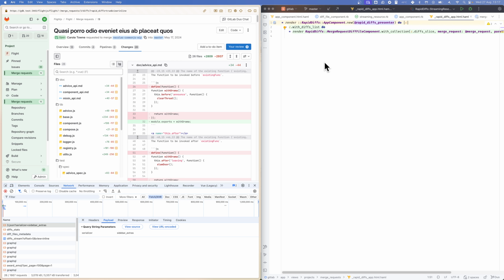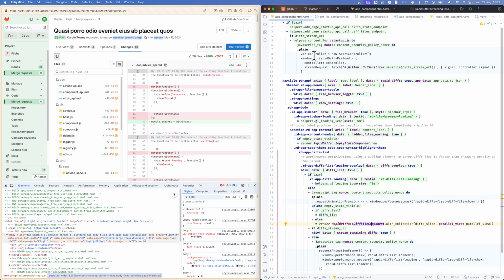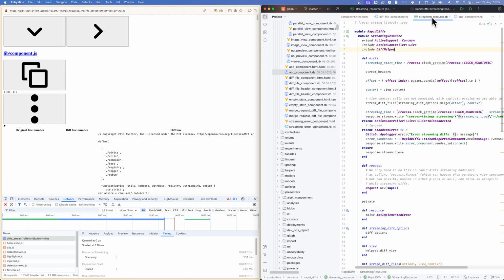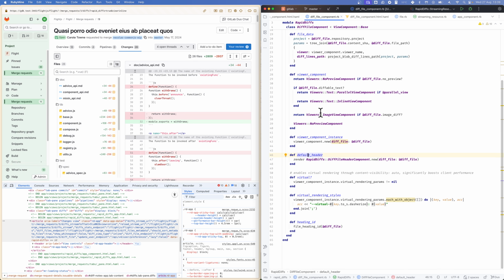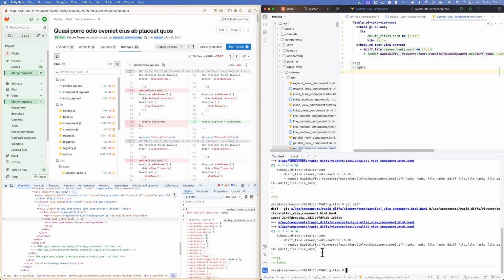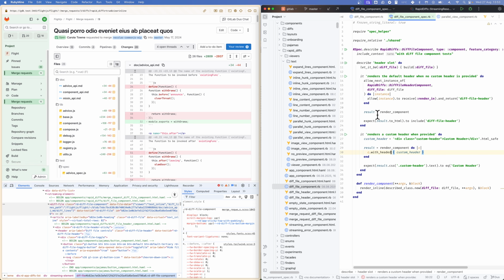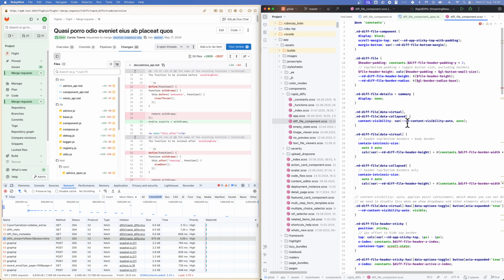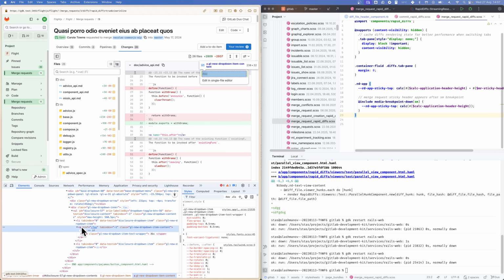Rapid Diffs Frontend Deep Dive Part 1 — Server